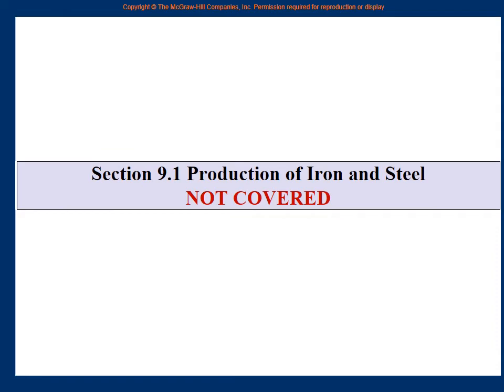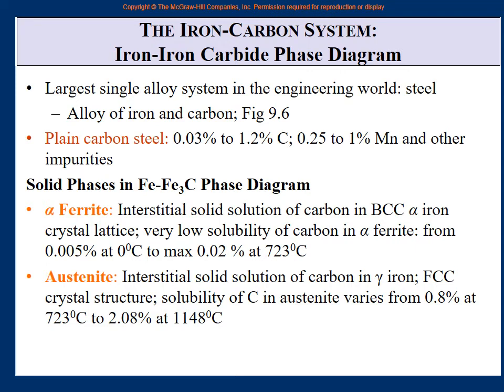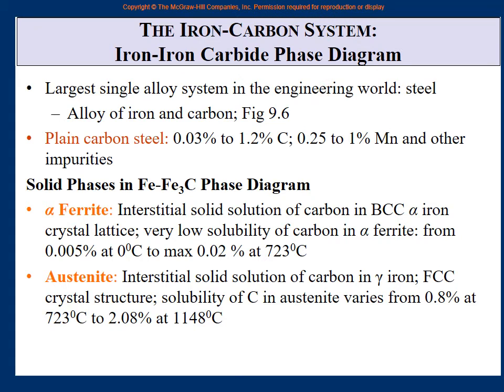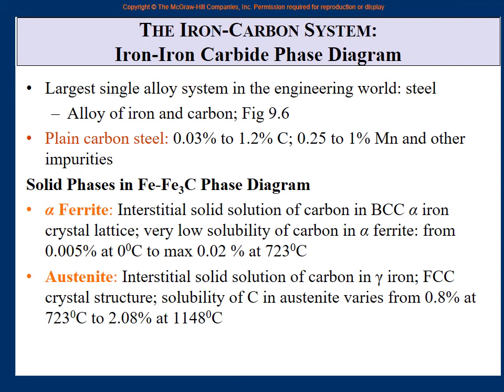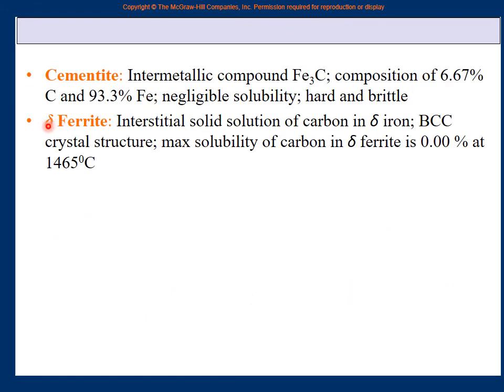Lec 1a Ch 9 Engineering Alloys